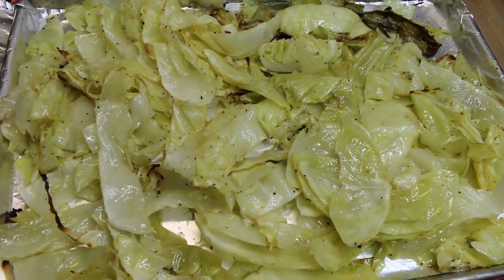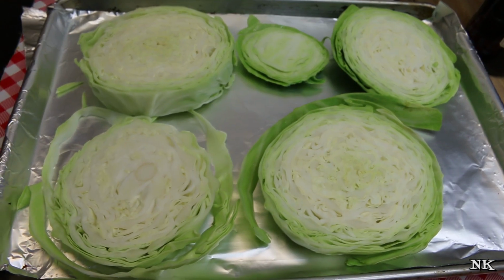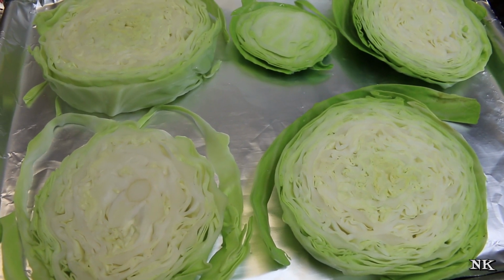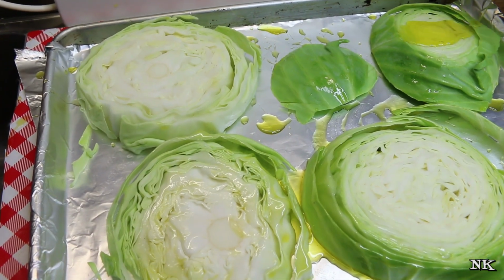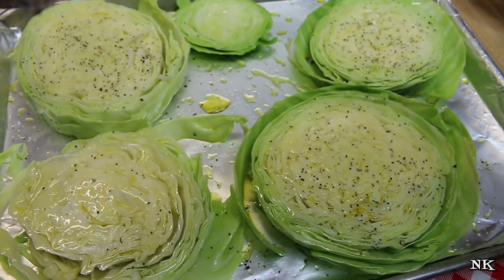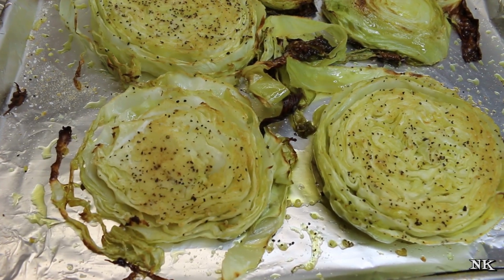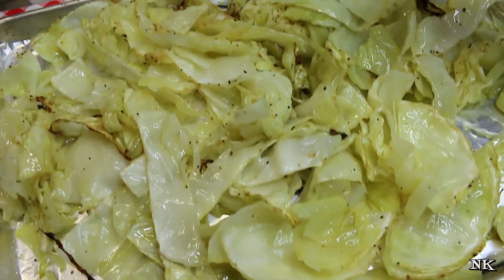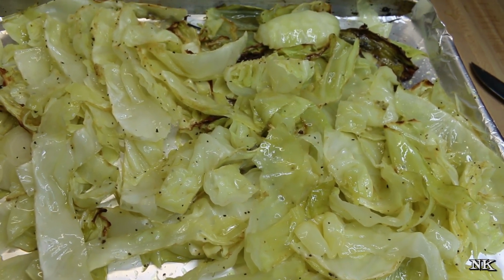Oven Roasted Cabbage ~ Tasty Vegetable Side Dish ~ Thanksgiving Dinner Idea ~ Noreen's Kitchen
I get a lot of requests to do more videos on vegetable side dishes.  So today I am sharing with you a tasty, oven roasted, cabbage that we had recently to go along with a slow cooked corned beef roast that I made.  Roasting the cabbage is a great alternative to boiling or steaming or even cooking it in the slow cooker along with the corned beef.  This way the cabbage gets perfectly done to you liking.  I think this way is much easier and as a bonus you get all the nutrition from the greens and your house does not smell like boiled cabbage!  Its win, win all around!  Don't forget to add this to your list of ideas for Thanksgiving dinner!

I love oven roasting veggies.  You get the deep rich flavor from the vegetables and you get easy clean up.  This literally has four ingredients.  Cabbage, olive oil, salt and pepper.  I also added a sprinkle of onion powder to mine but that is certainly optional.  You can add or take away any seasonings you prefer to make this suit your own tastes.

The secret to roasting vegetables is to get the oven hot and to use the right amount of oil.  There is a fine line between not enough and too much.  You don't want your veg swimming in oil but if you don't get enough in there the vegetables won't roast properly and they will dry out and become bitter.

I had a small head of cabbage that I sliced into four 1 inch slices.  Be careful with the knife and rotate the cabbage as you are cutting then as you come to the middle you can just cut right through the center part without too much trouble.  If you feel more comfortable, you can always cut the cabbage in half then slice it into half moons to roast.

I have not used any measurements here.  If I had to guess on the oil, I would probably say I used about 1/4 cup.  One head of cabbage was more than enough for our meal and we had leftovers that were used to make a small hash for lunch a few days later with leftover potatoes and corned beef.

The cabbage was roasted for about 30 minutes and I removed it from the oven and cut each slice in half then took a tongs and broke it up.  There were some delicious crispy brown pieces that we all fought over and when I make this again I will return the cabbage to the oven for 15 minutes after I break it apart so that we get even more brown, crispy goodness.

I hope you give this method of roasting cabbage a try sometime soon and I hope you love it!

Happy Eating!

Items I used in this video:

Rada Cook's Knife
My Fave Sheet Pan
Mini Tongs

***MAILING ADDRESS
Noreen's Kitchen